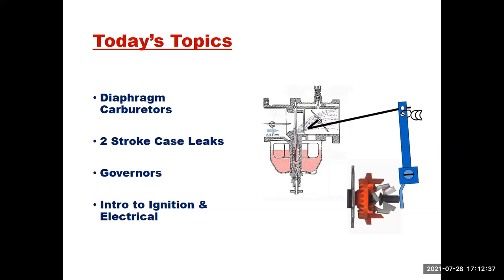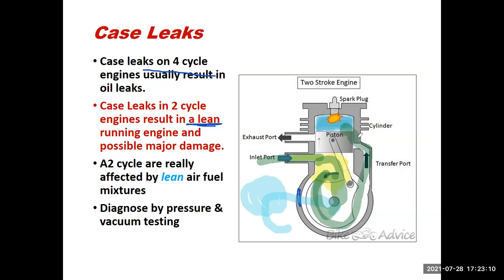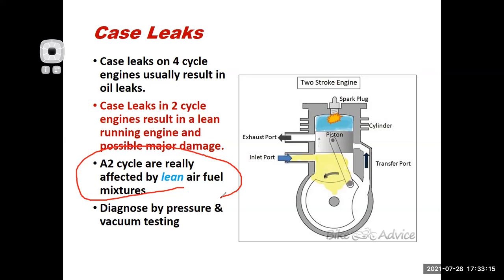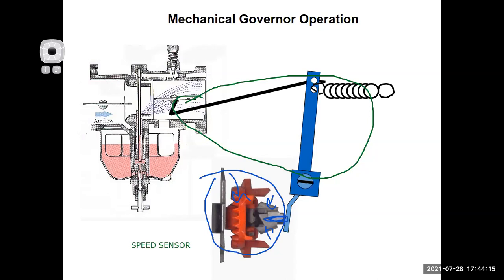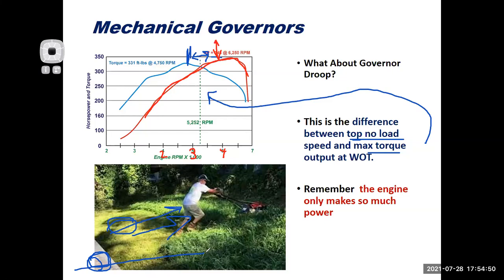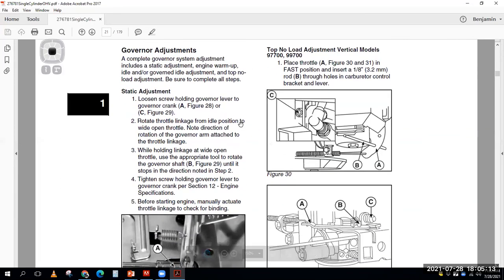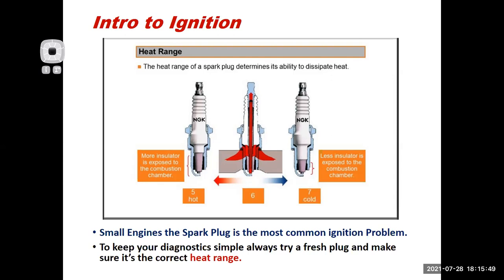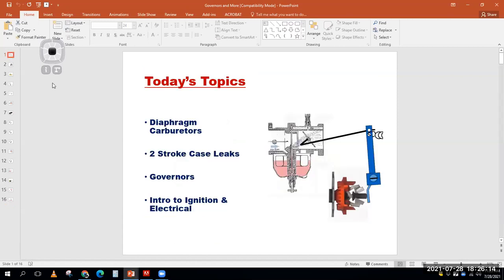Small Engines Class 5 Summer 21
In this session we review a new presentation on diaphragm carburetors, talk about governors, demonstrate 2 cycle case leaks and share some tips on spark plugs.